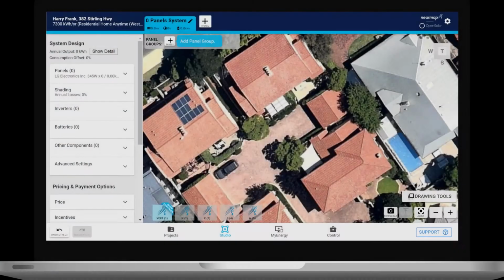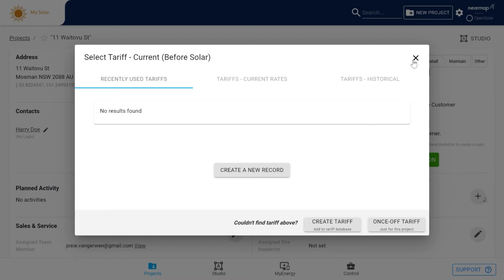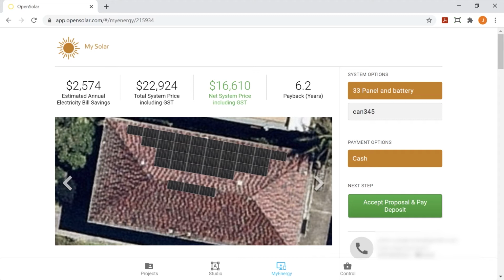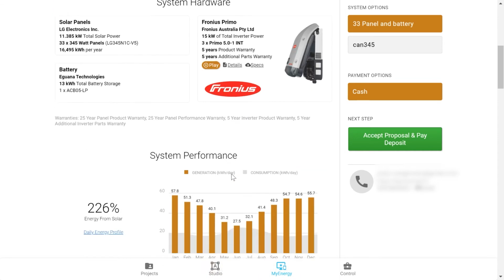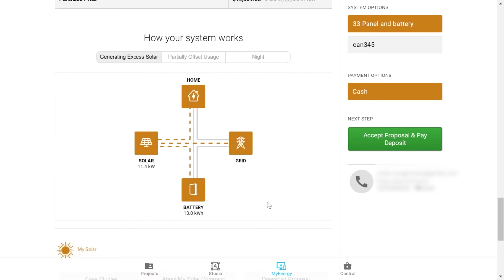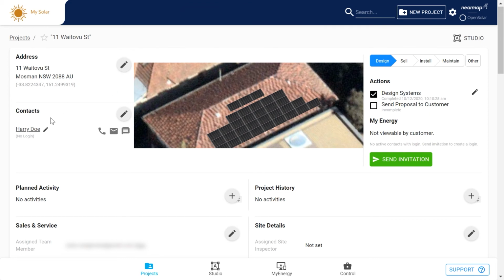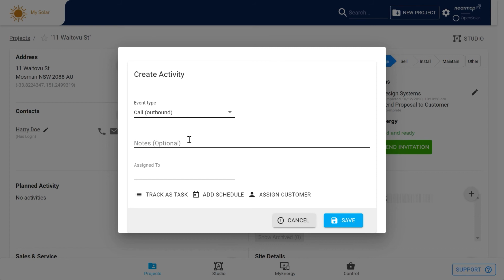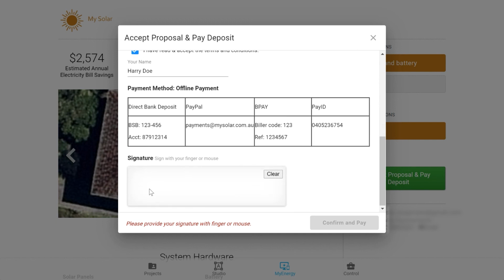Send the proposal from Nearmap on OpenSolar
Module 5 in a series of 6 modules aimed at getting you up and running with Nearmap on OpenSolar. This video explains the steps involved in sending your interactive proposal to your customer and what they see when they receive it.